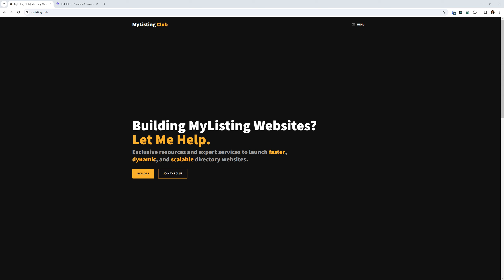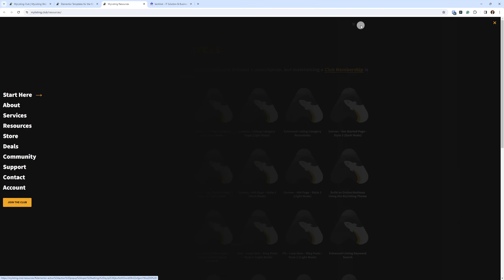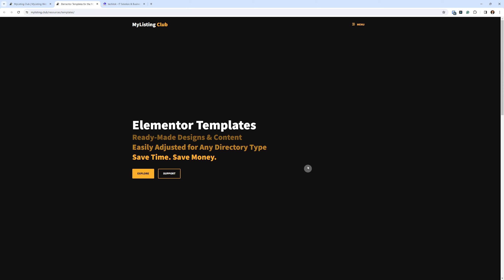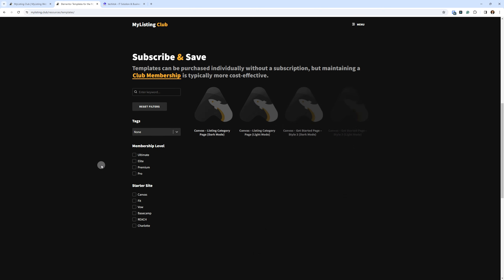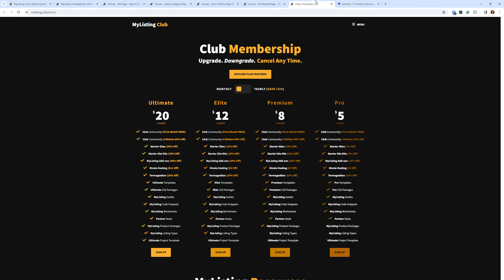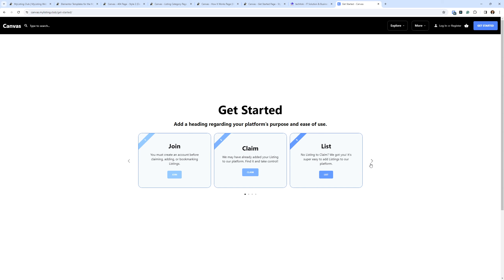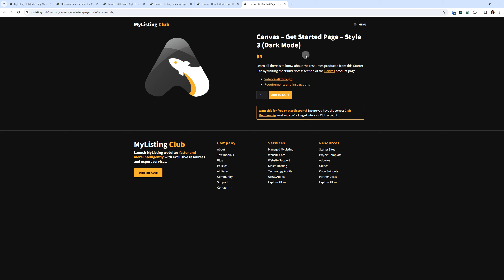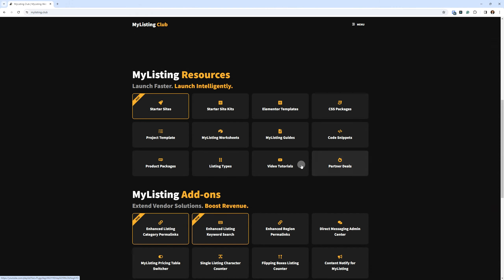MyListing Club Update - Individual Product Purchasing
In this video, I introduce the ability to individually purchase and download MyListing Club Products without signing up for a subscription (i.e., Club Membership).

This is a big change for the Club, and I hope it helps those looking for alternatives to ongoing subscriptions.

Most products can be purchased individually without a subscription, but maintaining a Club Membership is typically more cost-effective.

Building a business with the MyListing WordPress theme?